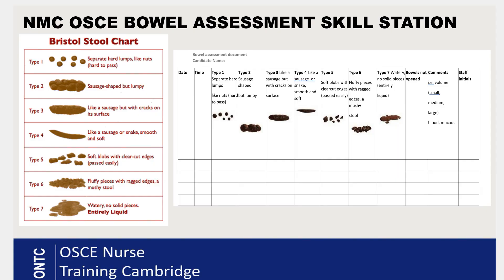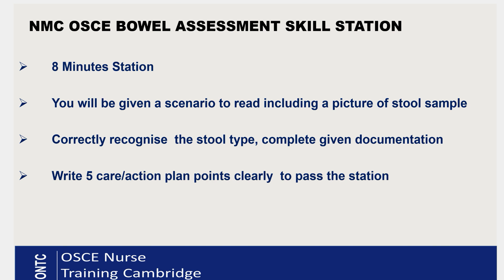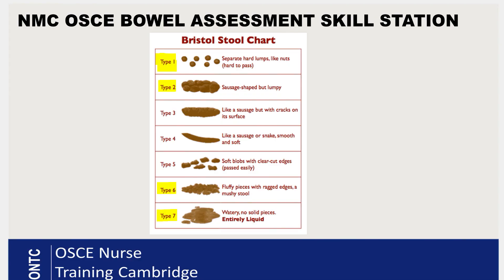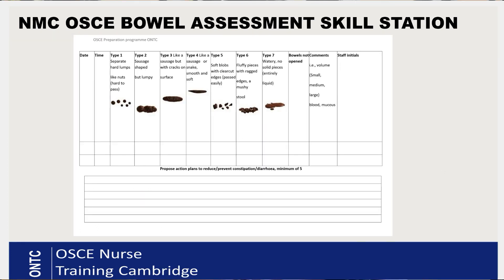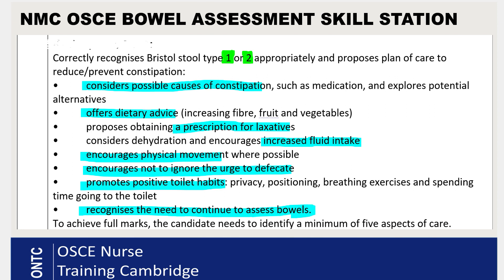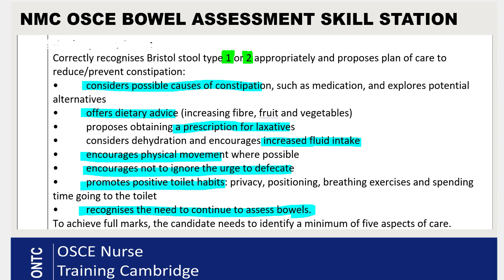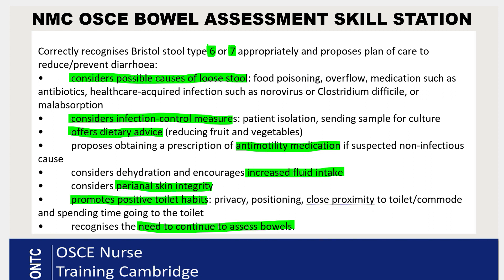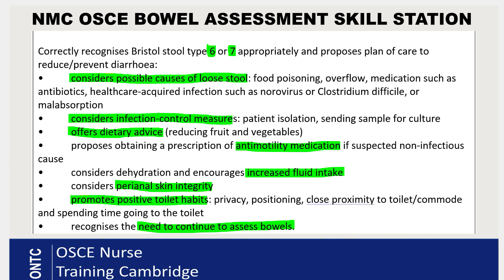NMC OSCE Bowel Assessment with worked example scenario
In this video we take a closer look at how to undertake a Bowel Assessment using a worked example which is part of the OSCE Skill Station in the NMC OSCE exam.  An overview of the assessment is given, followed by our great top tips for exam success.